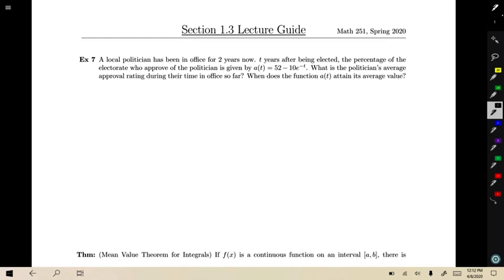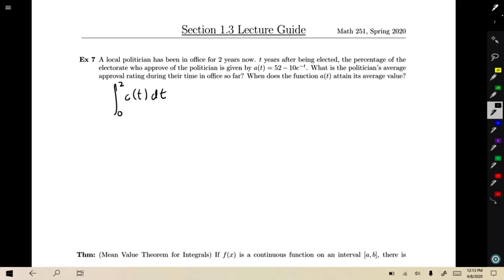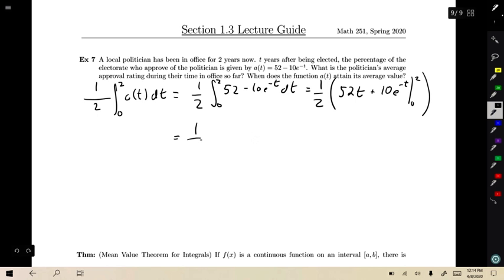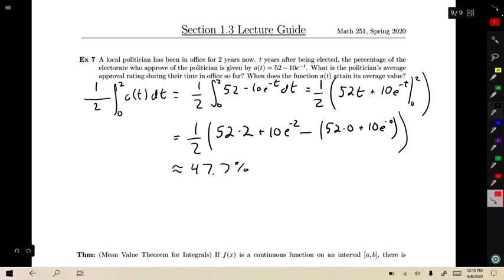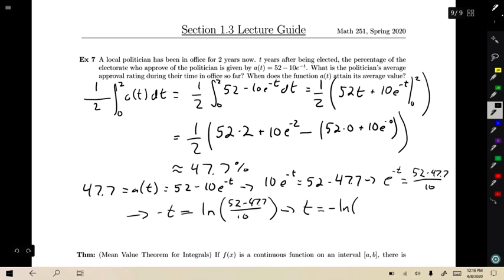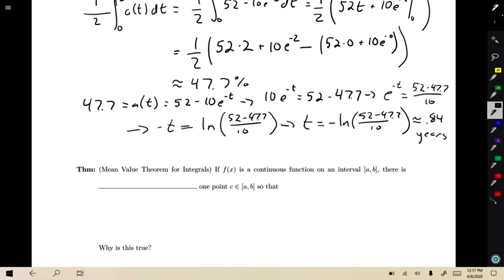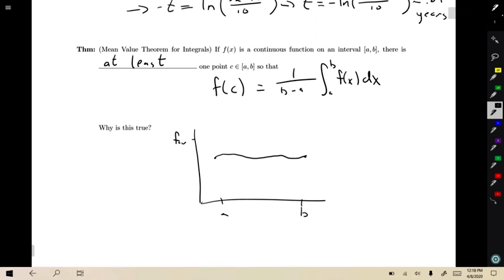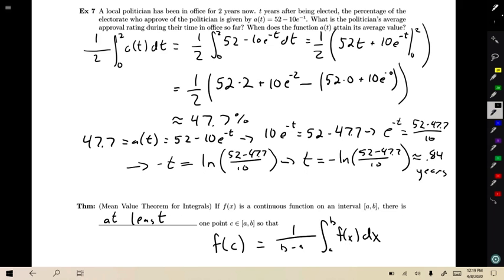17: The Mean Value Theorem for Integrals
We get a little practice computing average value and we learn about the Mean Value Theorem for Integrals which (roughly) states that a continuous function always achieves its average value.